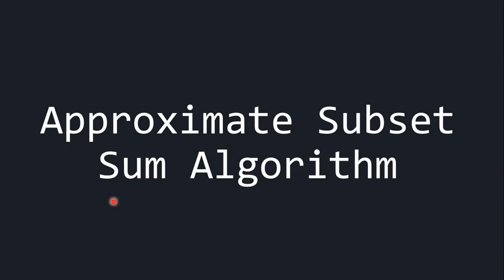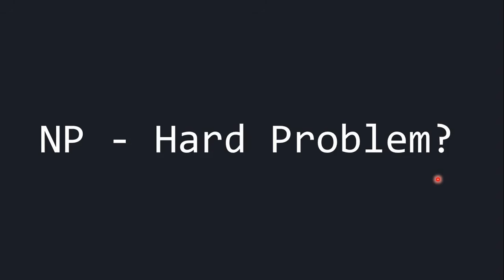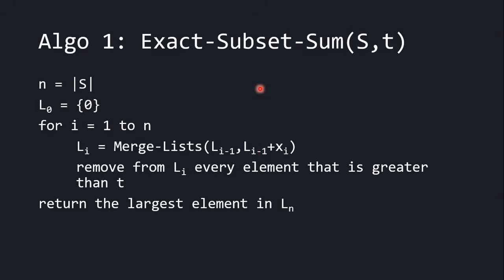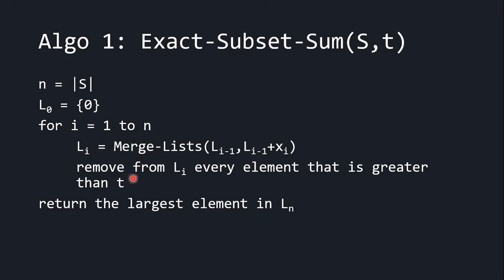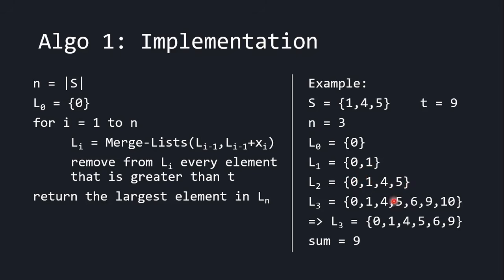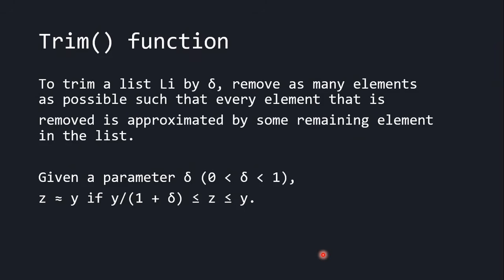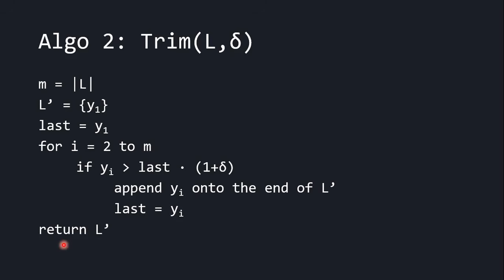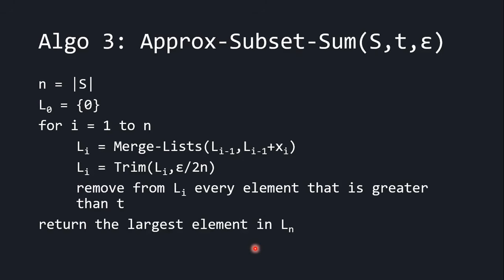Approximate Subset Sum Algorithm | Rijul Jain | IIT Mandi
In this video, you will learn the Approximate Algorithm for the NP-Hard Subset Sum Problem.